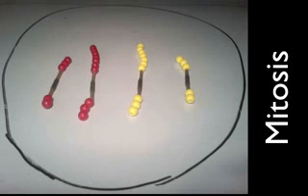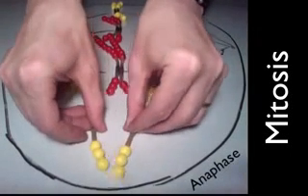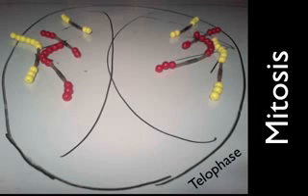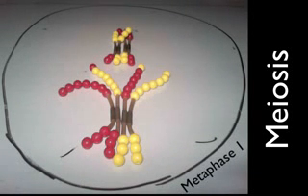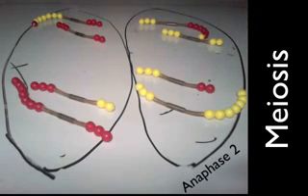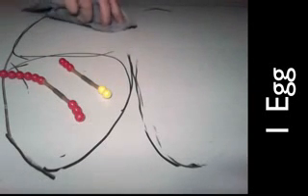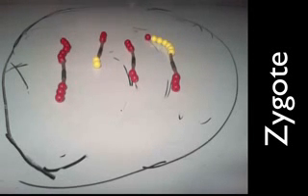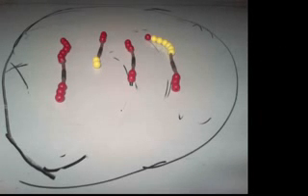Mitosis and Meiosis Simulation with Beads